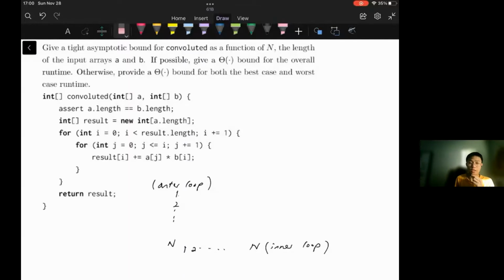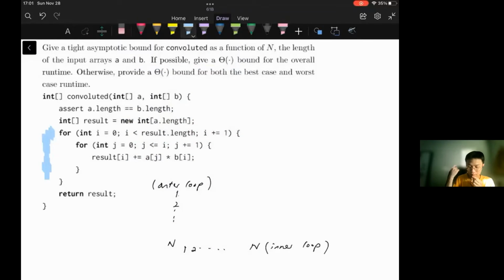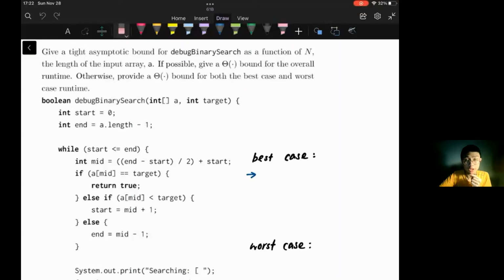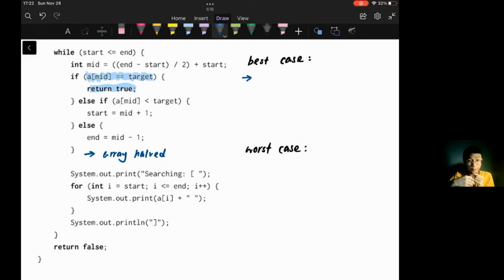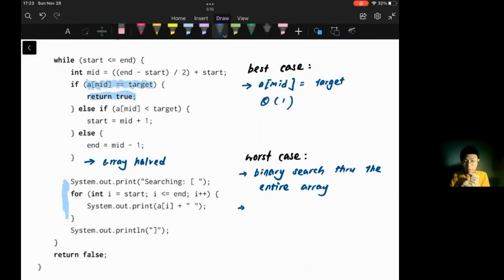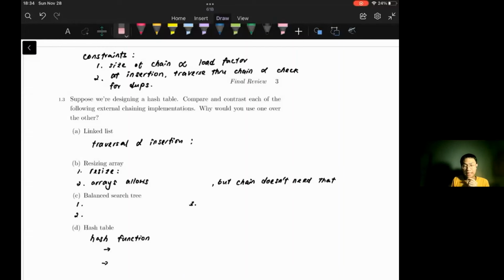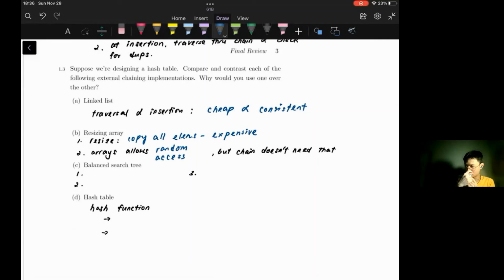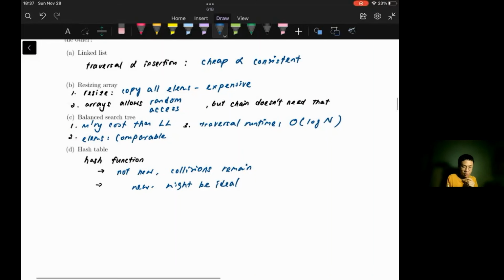CSM Walkthrough Asymptotics & Hashing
00:00 016
02:06 018
04:54 077